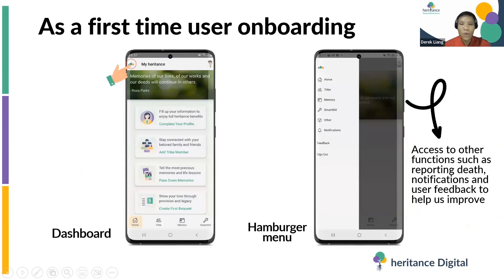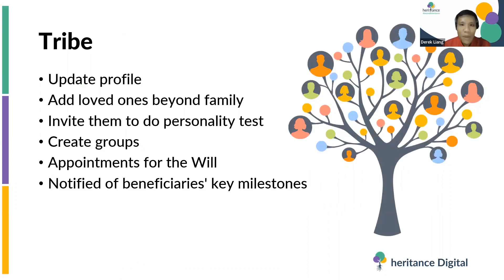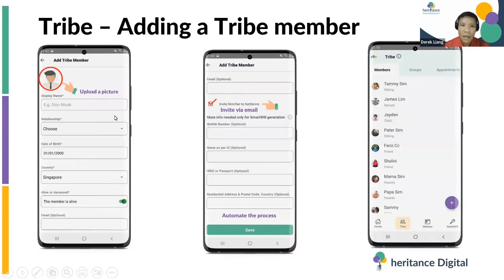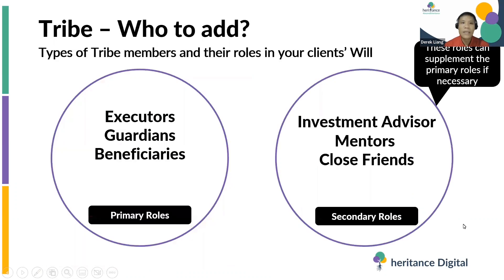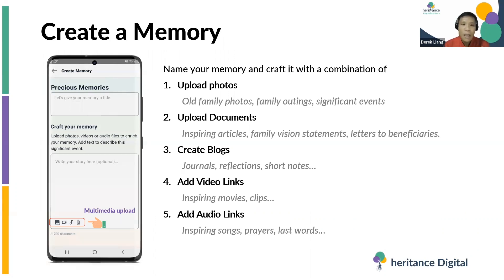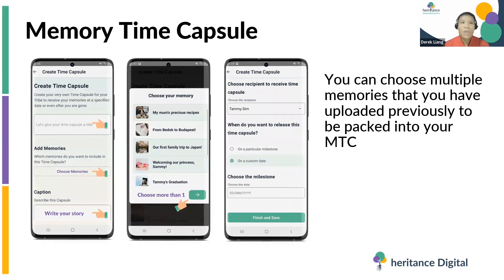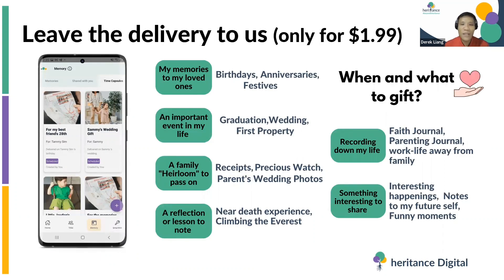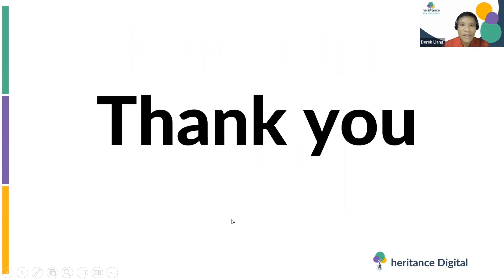Introduction to the heritance App: Tribe, Memory, and Memory Time Capsules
Watch how our heritance App brings you convenience, purpose, and meaning to estate planning.